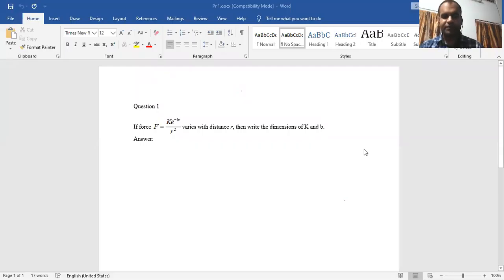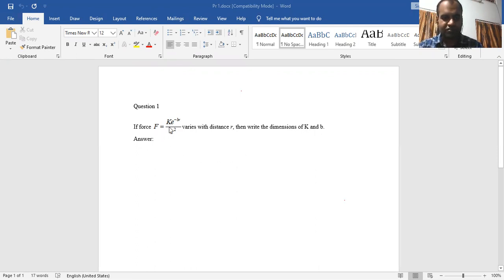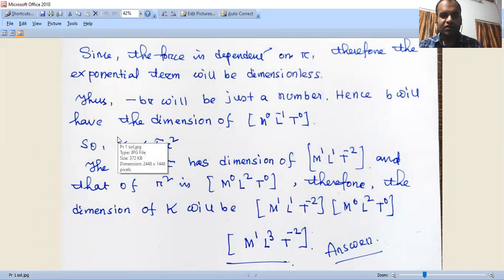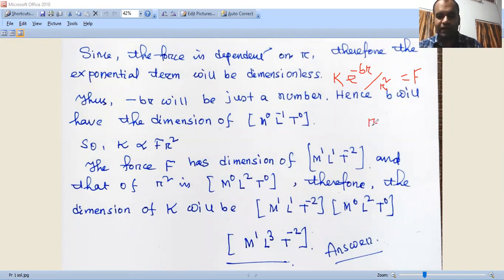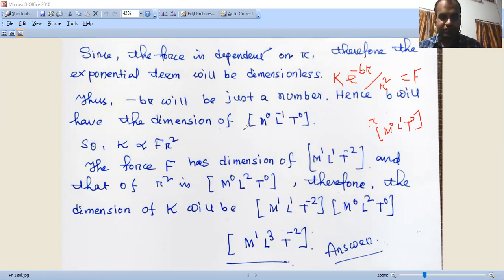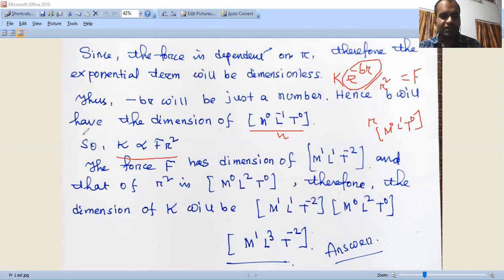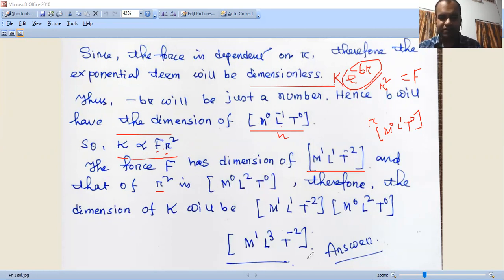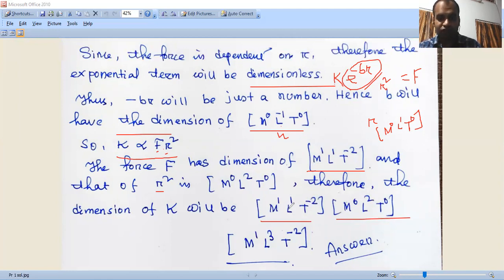Dimensions of physical quantities in physics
In this video, students will learn how to analyse a an equation and determine dimensions of unknown quantities. This question is taken from 'Units and measurement' of NCERT Class 11 Physics. Such questions are helpful for JEE, NEET and other competitive examinations.